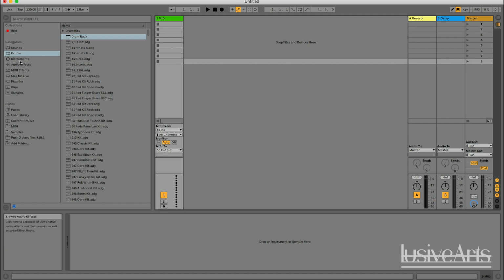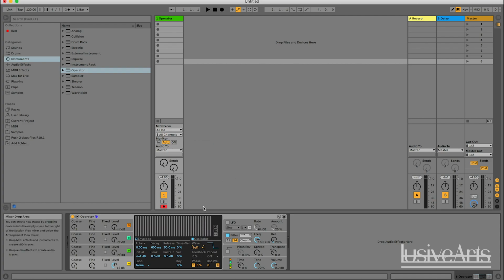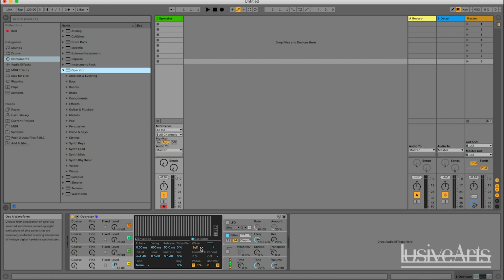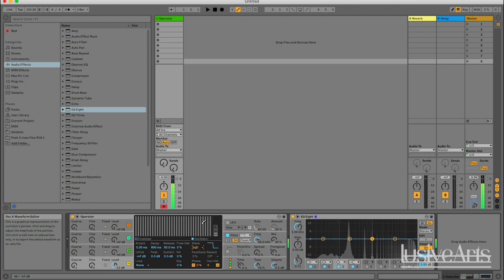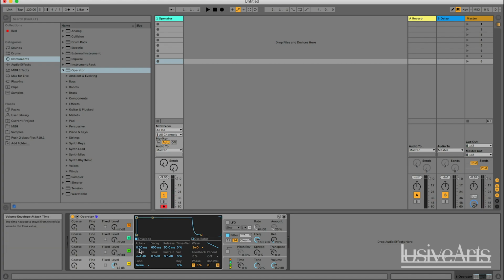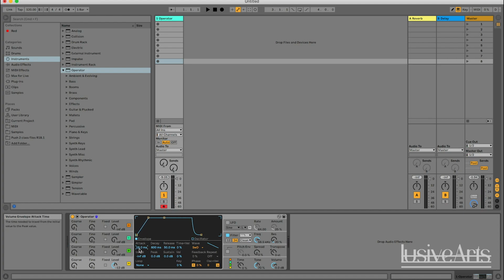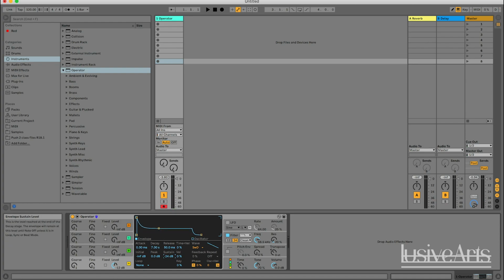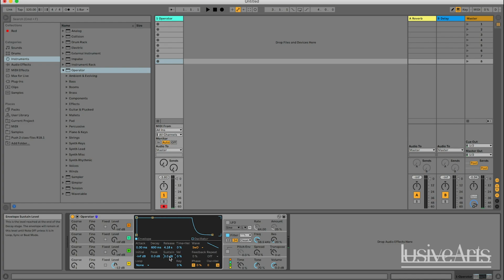Music Production the Easiest Way Tutorial: Week 2 Part 1 - Synths